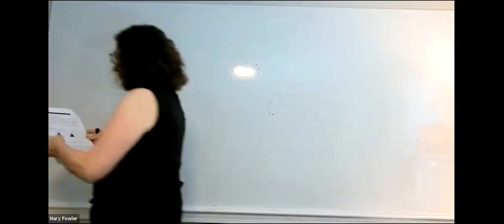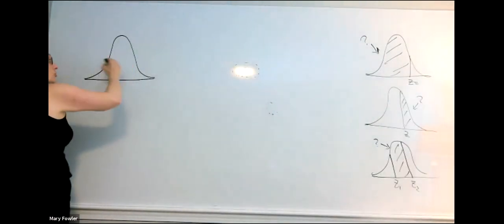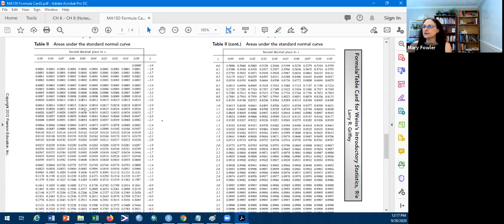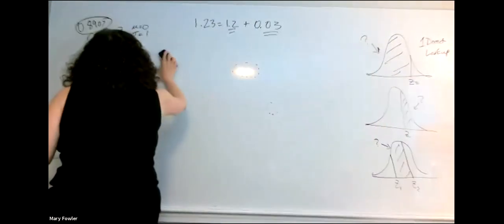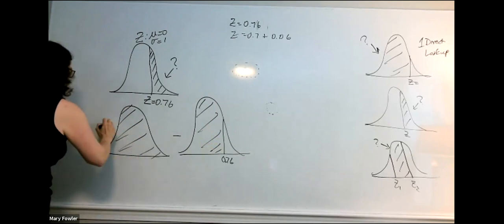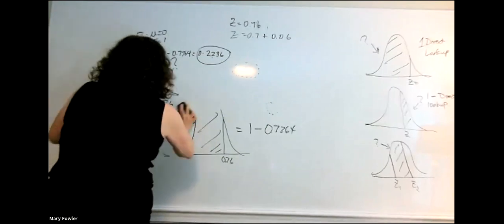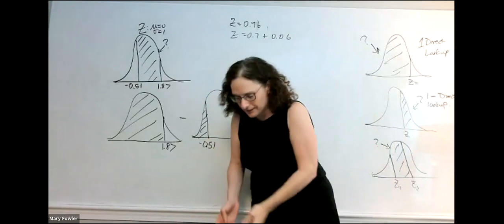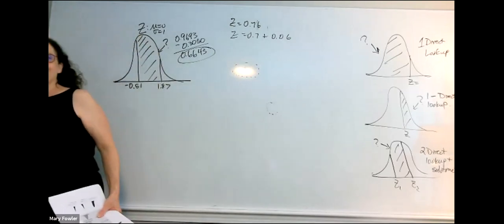Stat 6 2 part 1